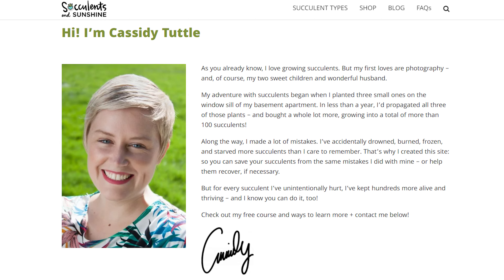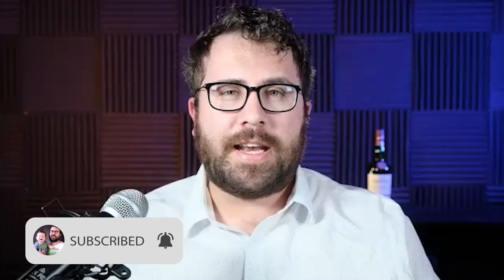She Has a $500,000 BLOG Teaching People About Succulents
In this video, Logan interviews Cassidy Tuttle, who makes a full-time living with her own blog and course about — wait for it — growing and propagating SUCCULENTS! We ask questions about how she started her blog, how she made her first dollar, how she created the products she sells that drive the majority of her revenue, how she's won the SEO game in her niche, how she built her small team, and other tips she has for anyone else considering making a blog or profiting off of their own hobby.

📖 Table of Contents:
0:00 How Cassidy Started Her Business
3:52 Growing to $1,000 Per Month
6:25 Creating Your Own Course To Sell
10:16 Cassidy's Revenue Streams Today
12:01 Digital Download Creation
12:53 How Much Time Did It Take to Create a Course?
16:45 Cassidy's 2020 Revenue
20:00 Affiliate Marketing
22:10 Organic vs. Paid Traffic
23:06 SEO Strategies
32:24 How Passive Is Cassidy's Business?
33:42 Hiring and Building a Team
36:14 Can Anybody Build a Business Like This?
38:36 Where Should I Start With My Business?
42:23 Charging For a Course vs. Giving Away for Free
44:50 How Long Is Cassidy's Course?
45:17 Fun Fact About Cassidy
45:49 Fun Fact About Succulents